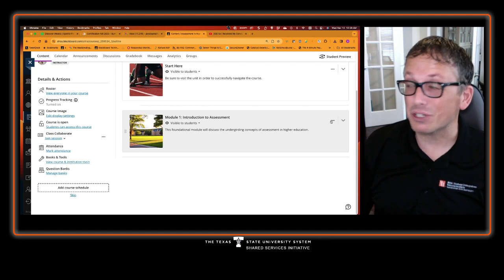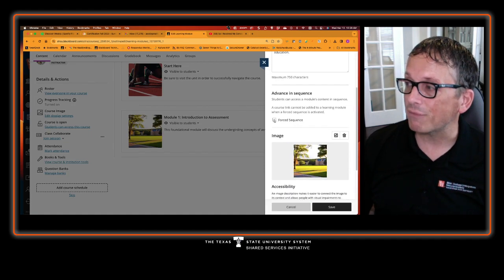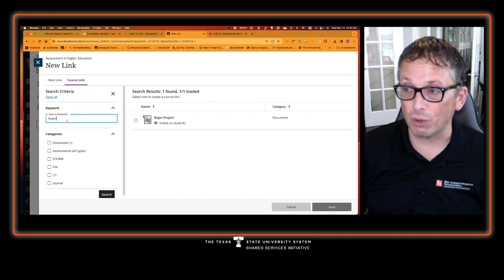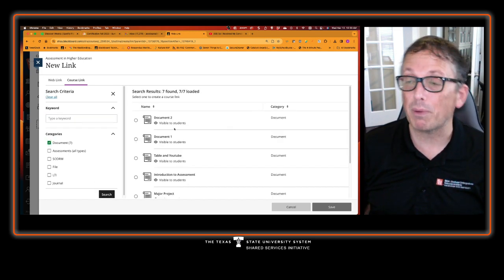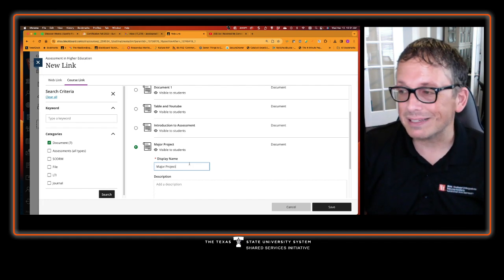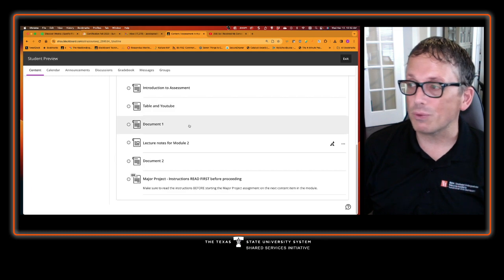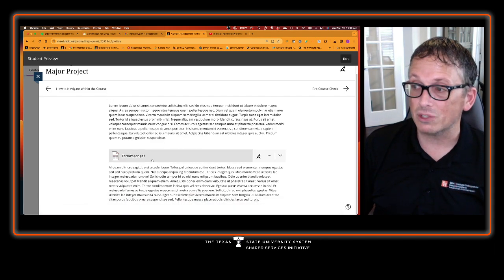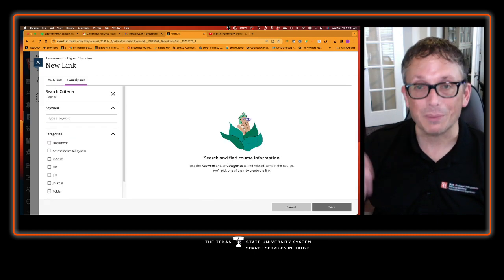Course Links - I Received My Converted Ultra Course Now What?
This video walks instructors how to place Course links (links to content elsewhere in the same course) in their ultra courses.